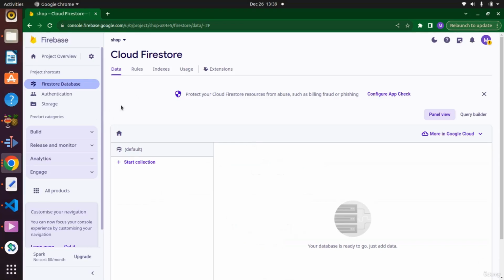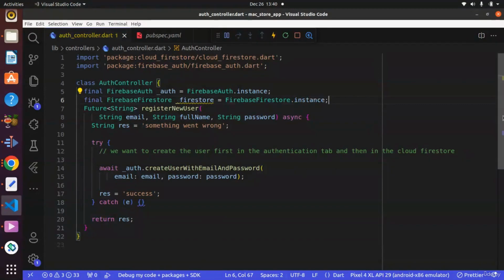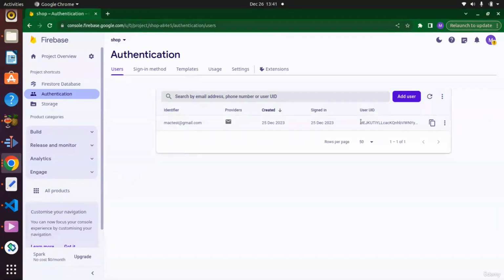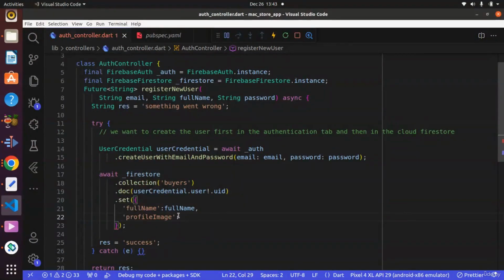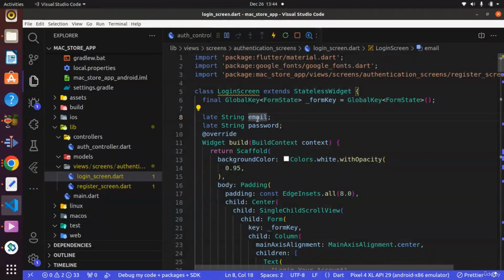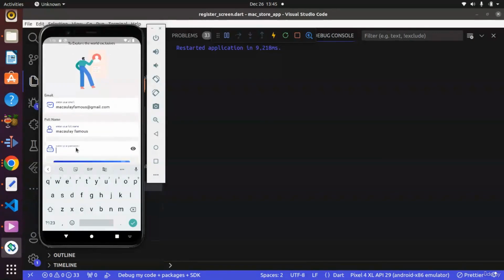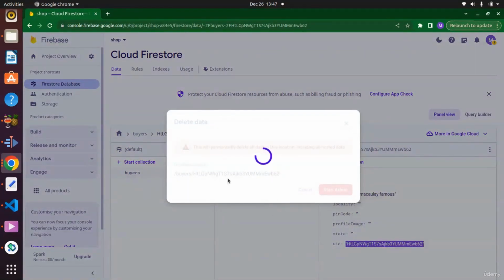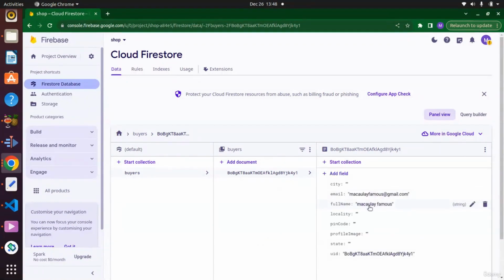29 Store in Cloud